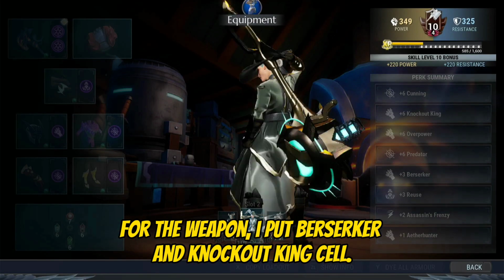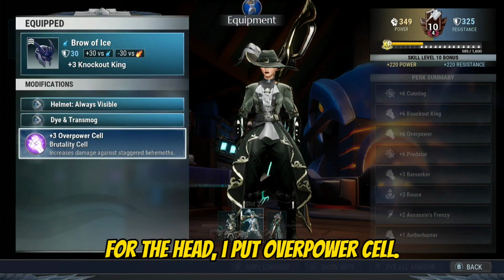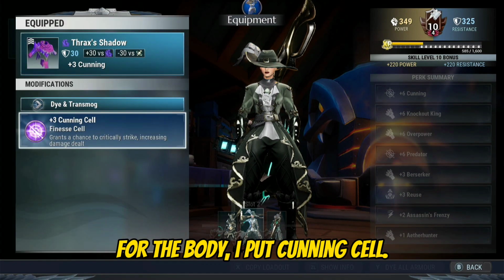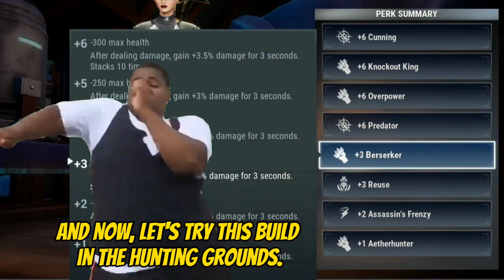TRY THIS FAST AND STRONG HAMMER BUILD! | HAMMER GAMEPLAY AND BUILD | DAUNTLESS 2024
Thank you for dropping by to this channel.

CHAPTERS

0:00 - Highlights
0:31 - Intro
0:38 - Build
1:20 - Gameplay
6:02 - Outro